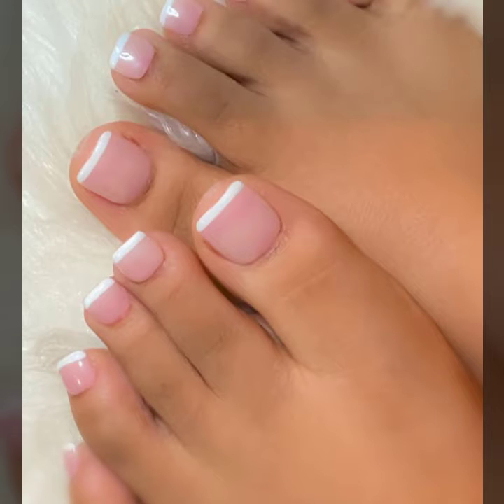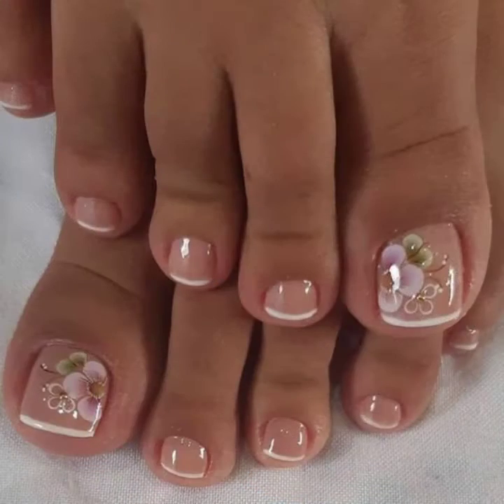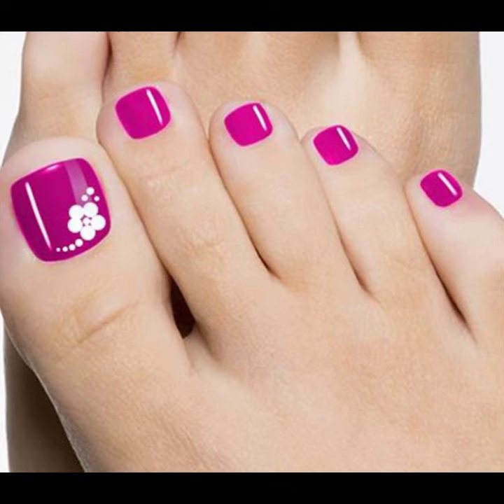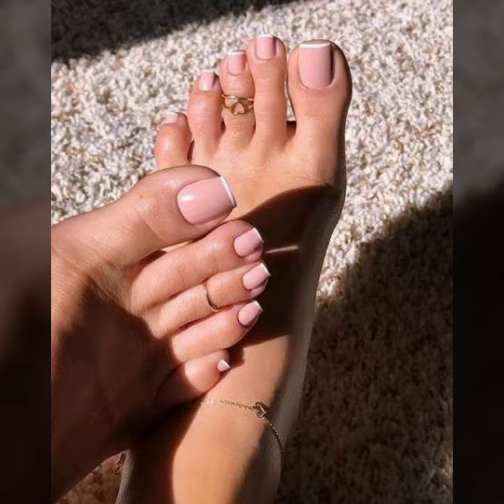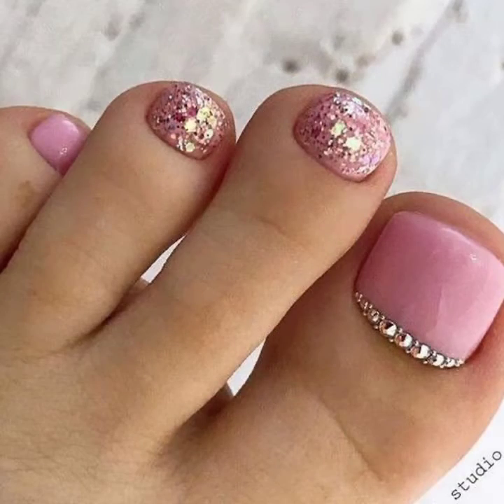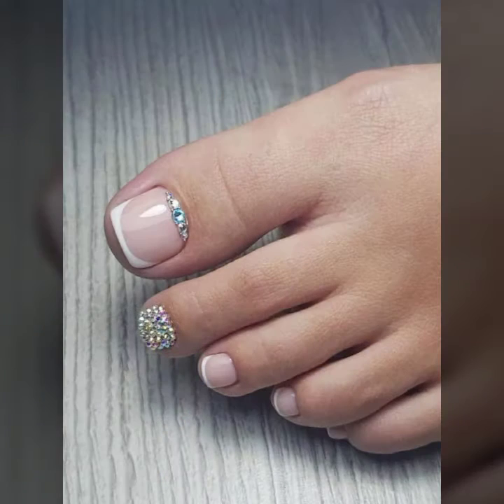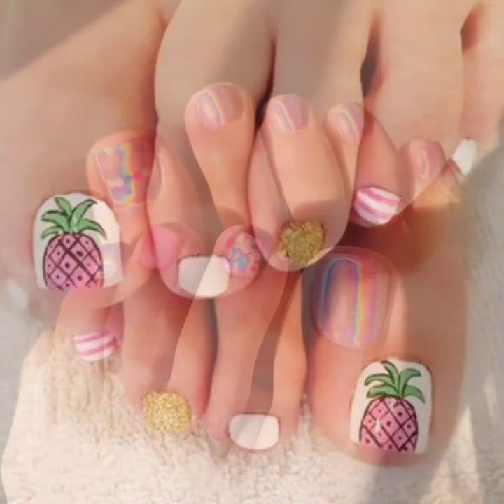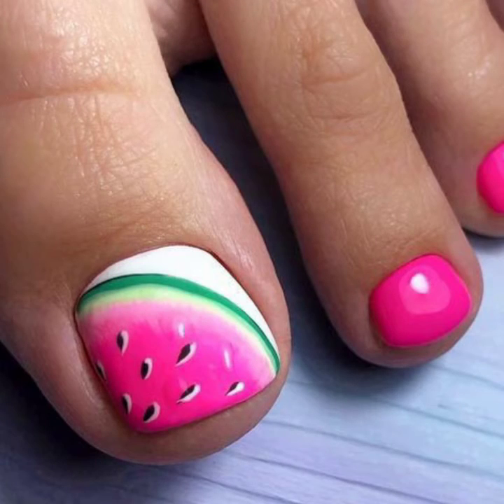Most beautiful and stylish woman beautiful feet#Beautiful toe nail art design 2020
sweet and pretty women toe nail art designs and ideas for stylish girls /fantastic acrylic nail arthttps